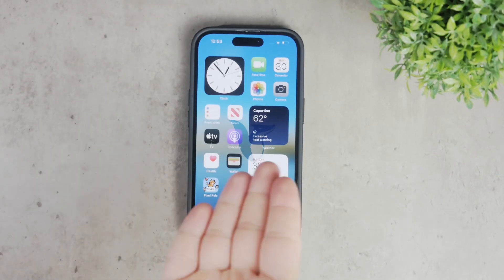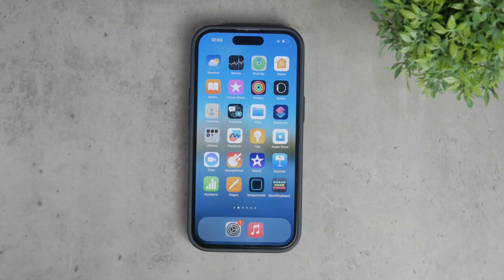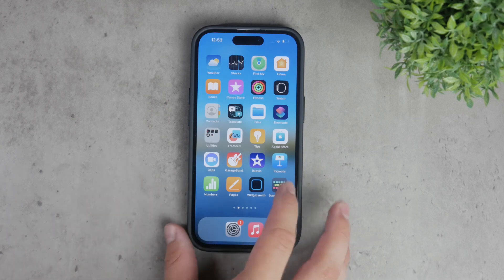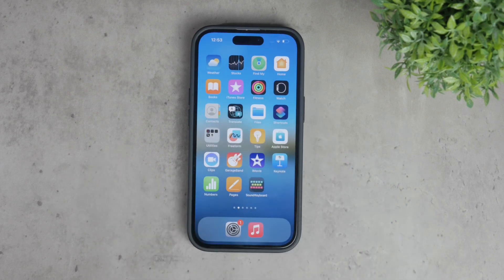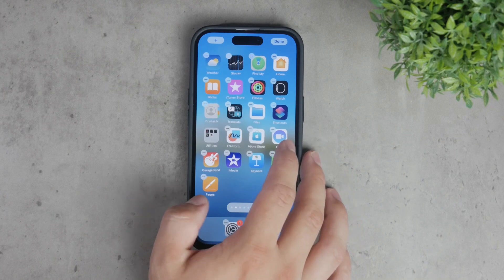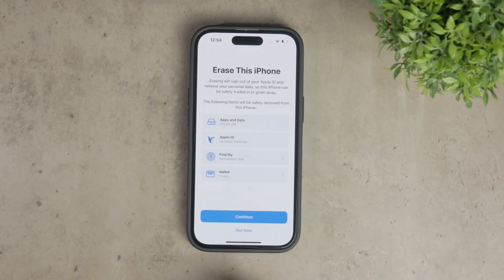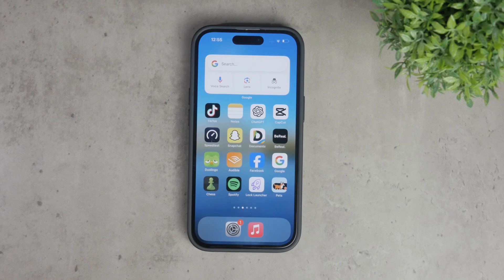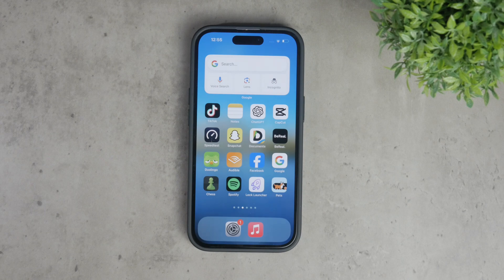Can You Delete Multiple Apps At Once on iPhone? (explained)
In this video, we answer whether it’s possible to delete multiple apps at once on your iPhone. Learn about the available methods for managing and removing apps efficiently. Follow our tips to keep your iPhone organized and free of unused apps.